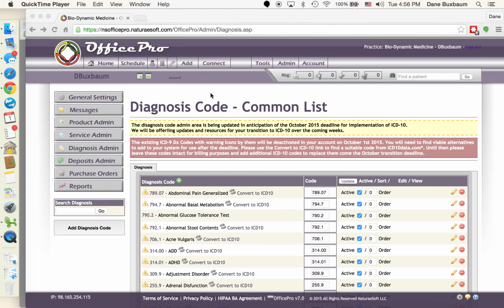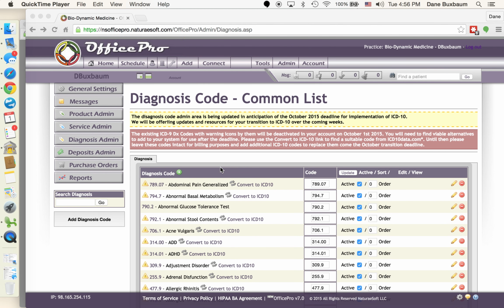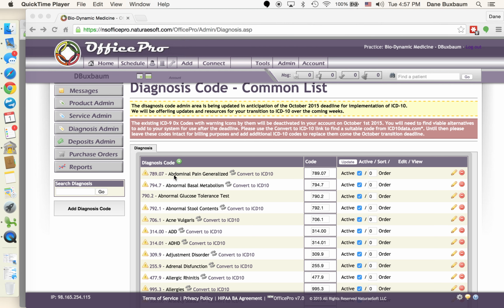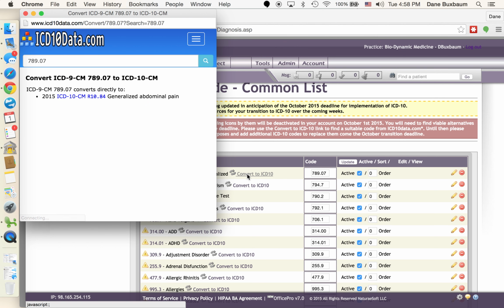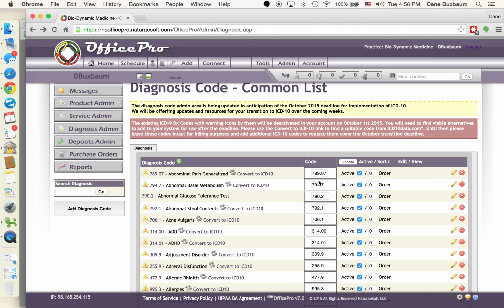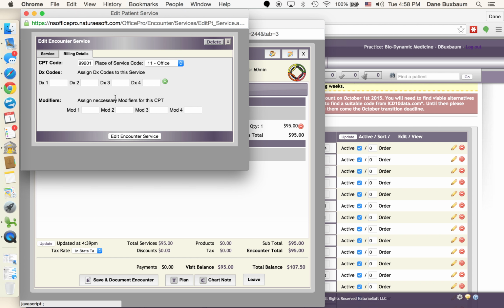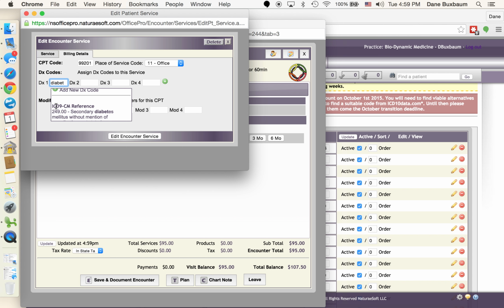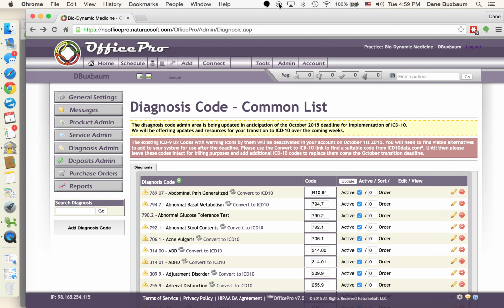ICDConversion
This tutorial covers the transition from ICD-9 to ICD-10 in the NaturaeSoft OfficePro Practice Management Service.